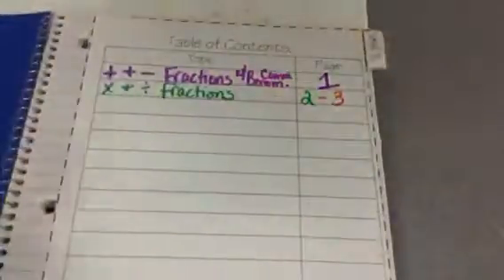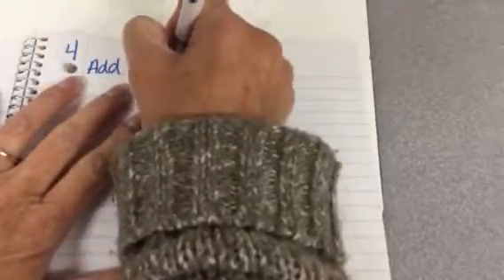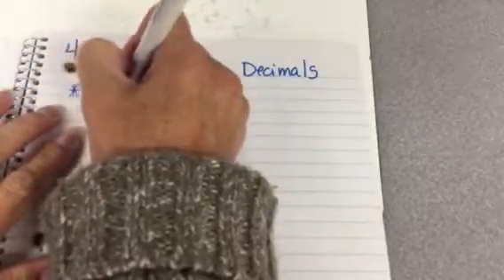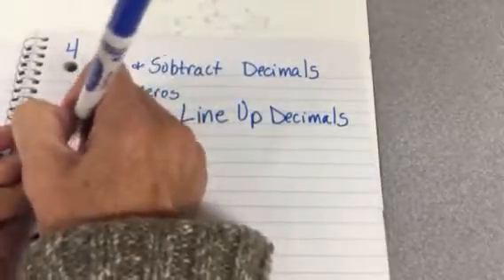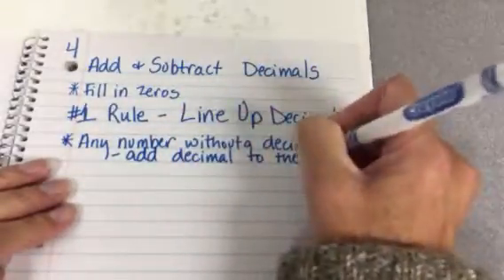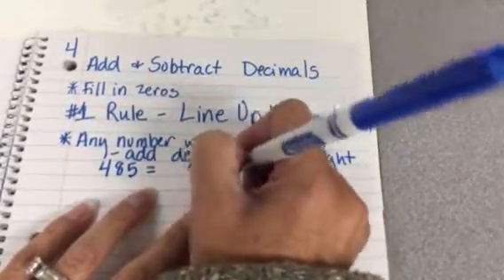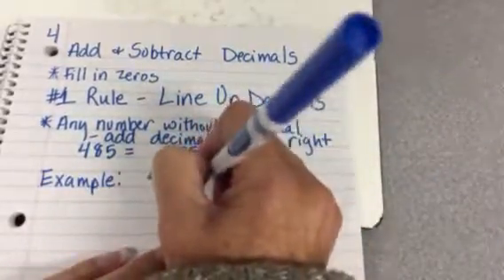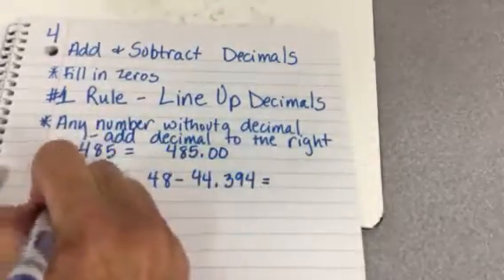Video 4 station 4